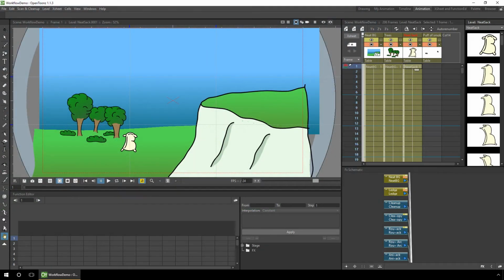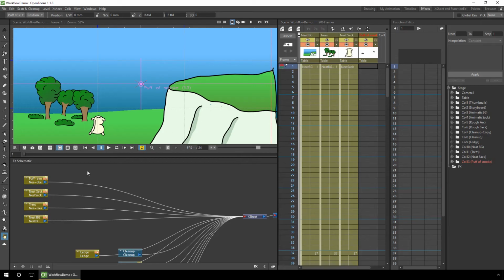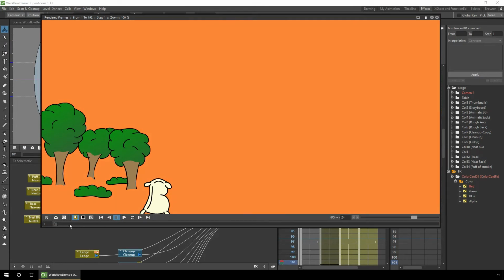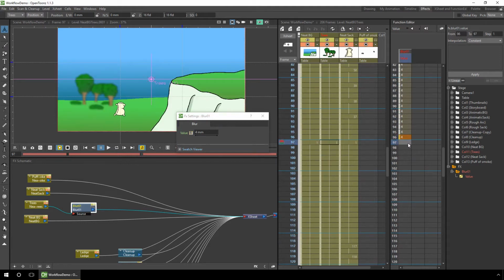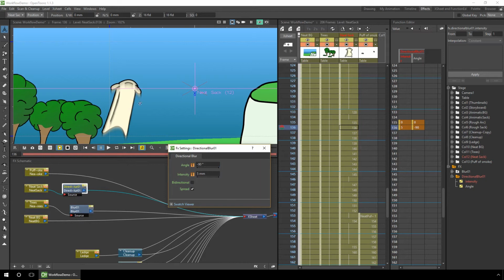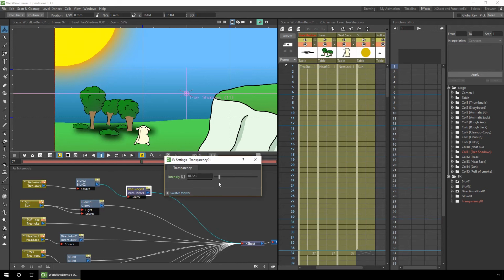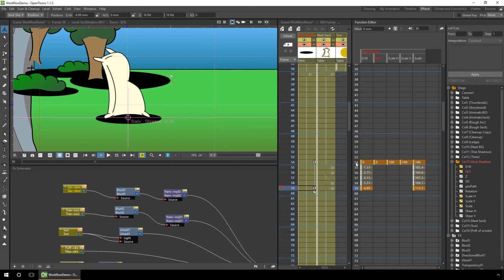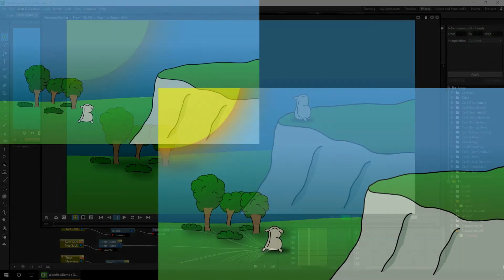Animating with OpenToonz - Part 4. Adding effects - Glow, Blur & Shadows (4 of 4)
This is the 4th in a series of 4 tutorials on my process to putting an animation together and how you might do it in OpenToonz. First I briefly show you around the parts of the interface to help setup and use the effects and then I talk through how the effects are added and then add some effects to the animation.

The video is quite long, but that's because I give lots of tips and explain & show each step of the process. I also chose to add quite a few effects to finish off this animation, to show them added for a realistic purpose. However, I start simple, with lots of information and speed up as I add the other effects. Feel free though, once you know the basics, to jump straight to the effect you're interested in:

Contents:
00:00 Intro
01:05 Setup a room for editing effects, inc setting up the function editor and showing panels full screen.
03:46 Looking at the schematic panel and the nodes
06:30 Adding a scene-wide effect: COLOR CARD - to create a background colour that can change over time.
  (found in FX - Background - Color Card)
10:14 Adding an effect: BASIC BLUR - on the trees when showing close up of the flour sack. Detailing the effect editing process.
  (found in FX - Blur - Blur)
15:04 Quick summary of how to add/edit an effect.
15:49 Adding an effect: DIRECTIONAL BLUR - on the flour sack at it jumps.
  (found in FX - Blur - Directional Blur)
19:57 Adding an effect: GLOW - on a new drawing of the sun.
  (found in FX - Light - Glow)
21:09 Adding an effect: BLUR & TRANSPARENCY - on the shadows under the trees.
  (found in FX - Blur - Blur & FX - Layer_Blending - Transparency)
22:57 Adding the BLUR & TRANSPARENCY - to a shadow under the flour sack and animating it moving and resizing using the Animate tool.
29:49 Adding the BLUR & TRANSPARENCY - to the puffs of smoke as the sack lands.
30:50 Conclusion and the final animation with all of the effects shown